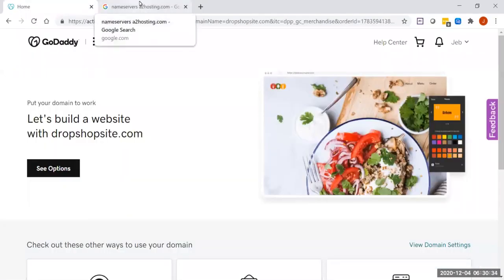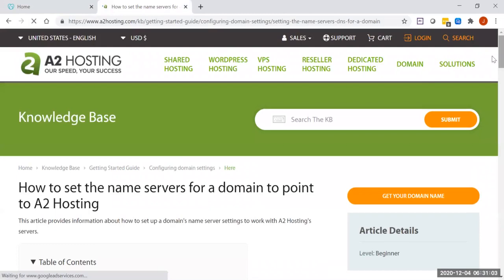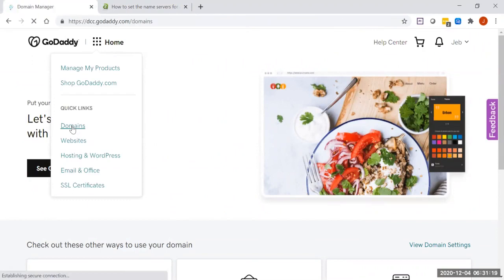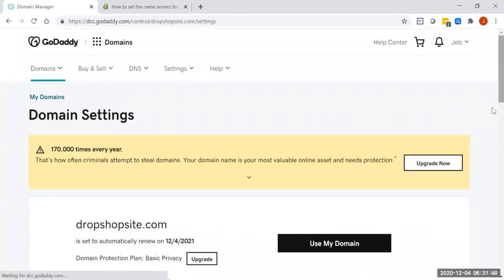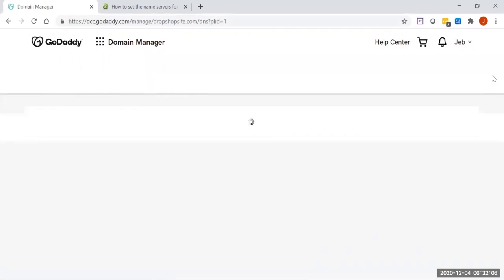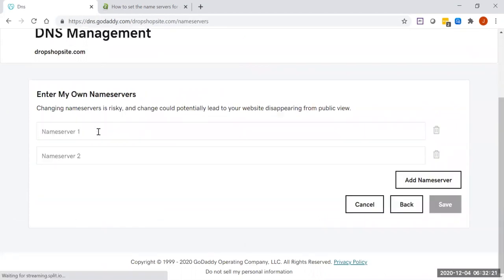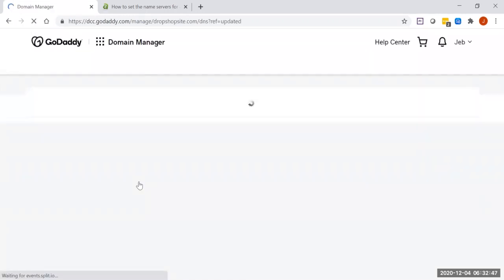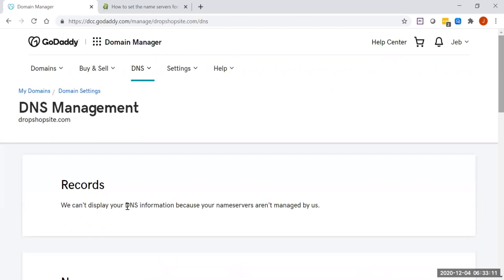Lesson 1 How to Transfer a Domain from Godaddy to Wordpress Host Site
How to transfer a domain from your domain registrar (Godaddy) to Wordpress host site.  In this video, we change the nameservers from Godaddy's name server to our Wordpress hosting site (a2hosting.com).